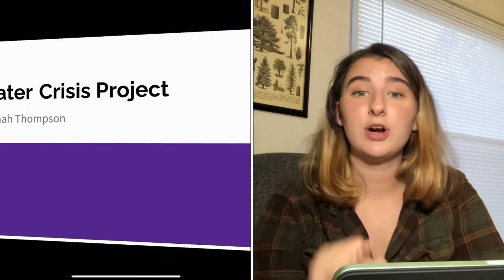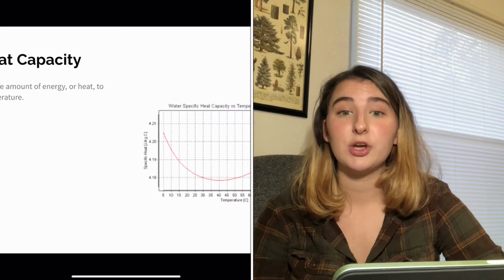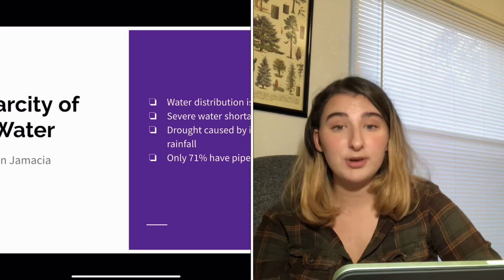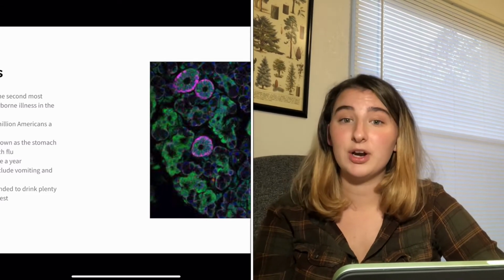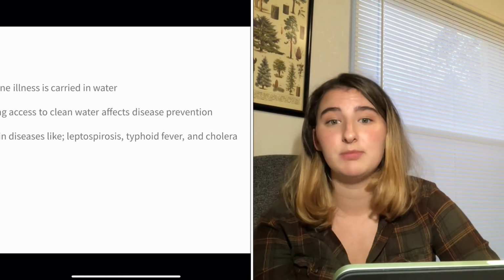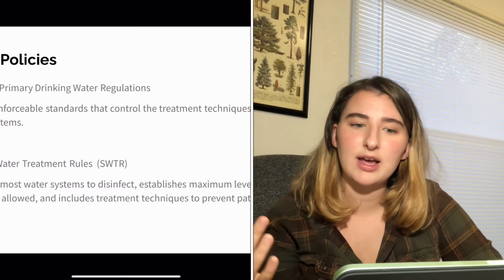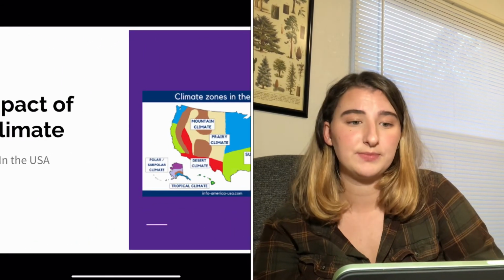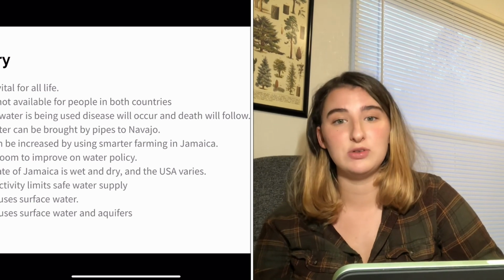November 19, 2022